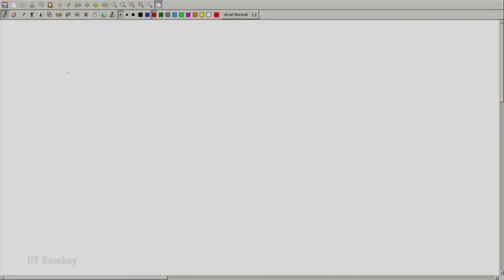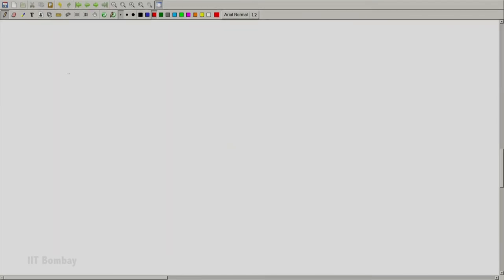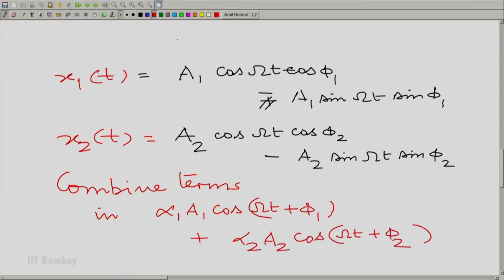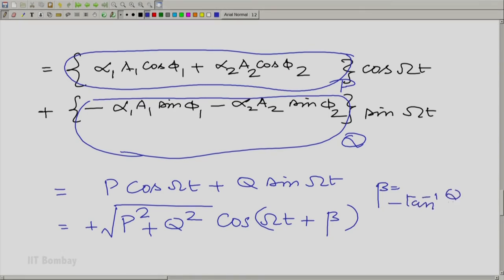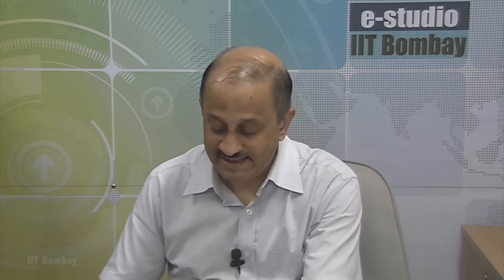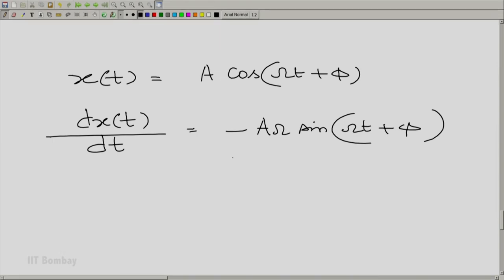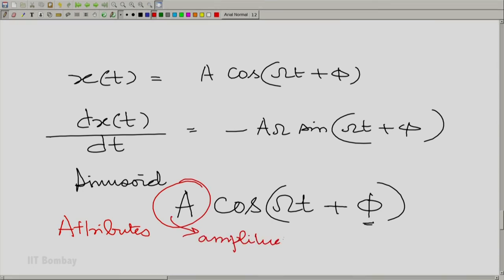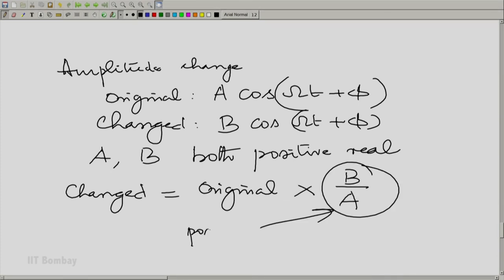EE210x S202 Mathematical Convenience of Sinusoids